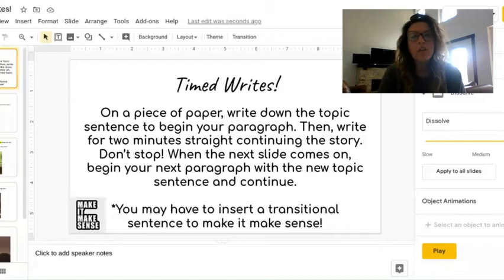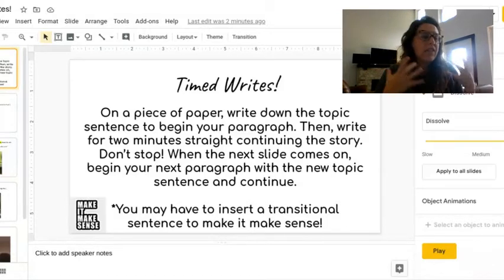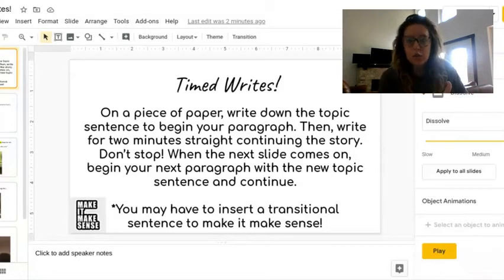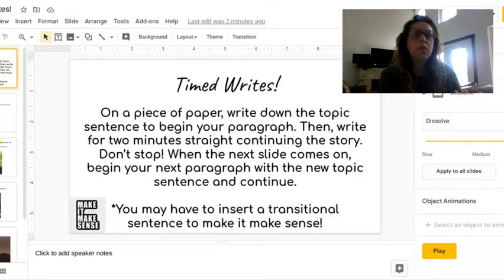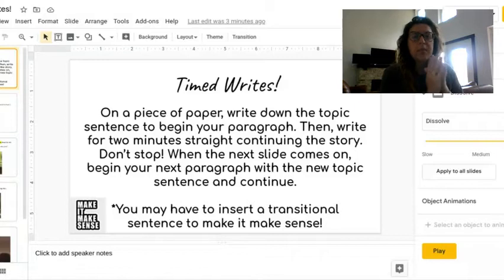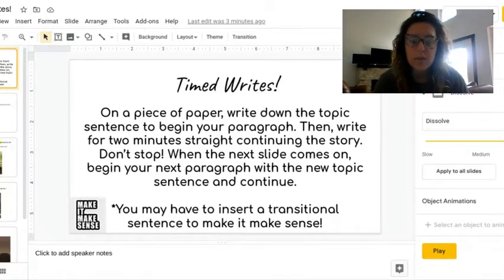09/10/2020 Timed Writes